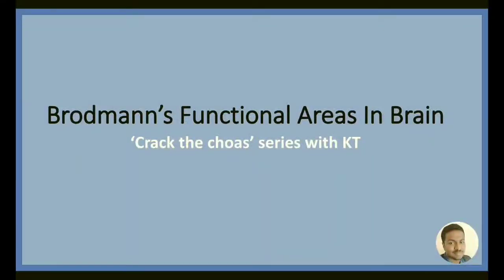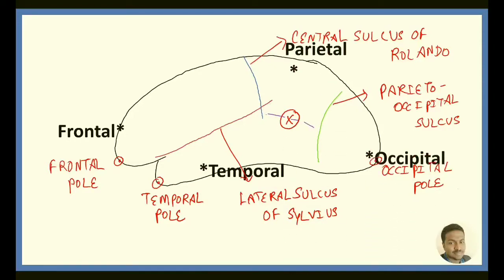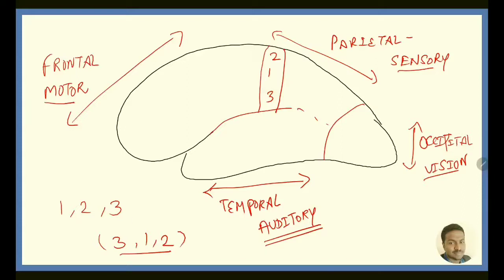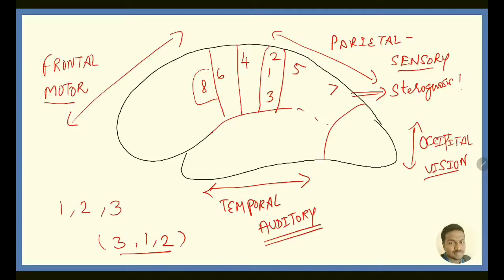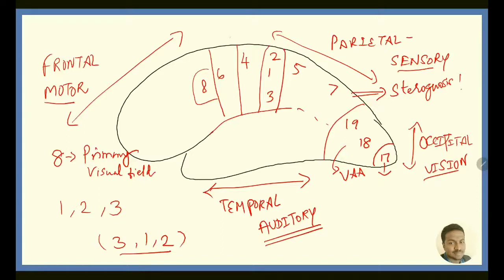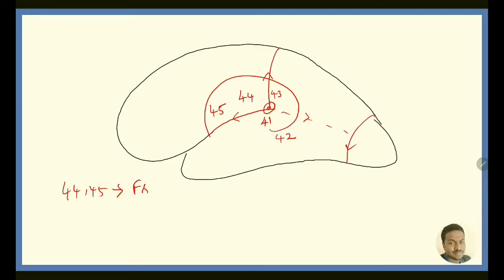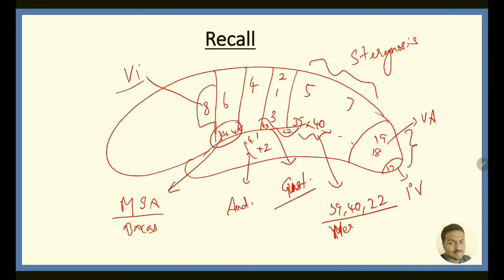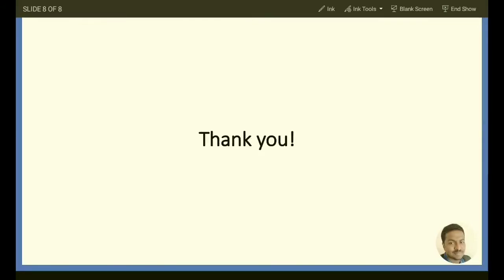Brodmann area made simple Simplified numericals Mapped brain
This video on brodmann area is made on the basis of  remembering areas, in terms  of Easy tricks and tips with Mnemonics more than the actual theory part.